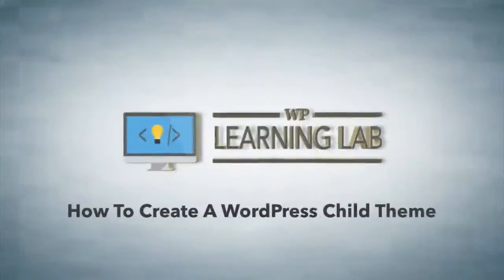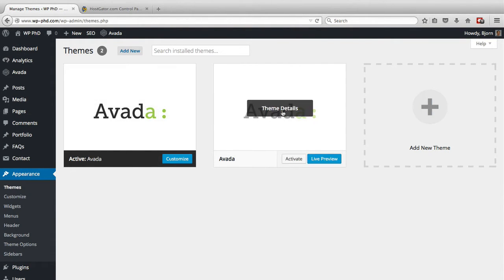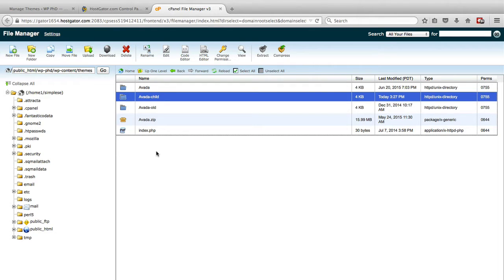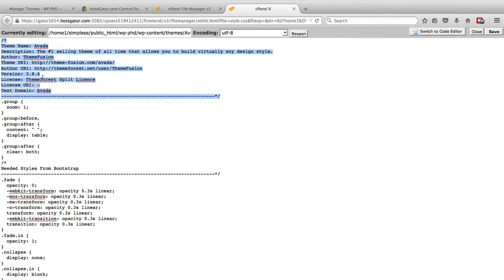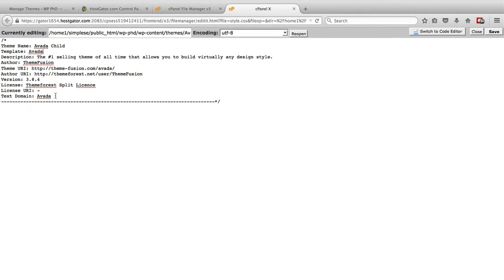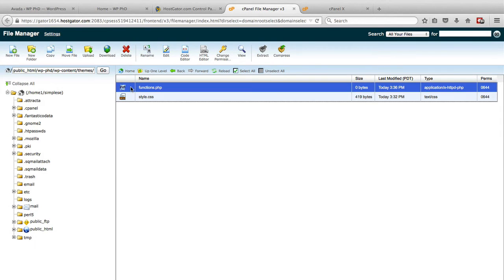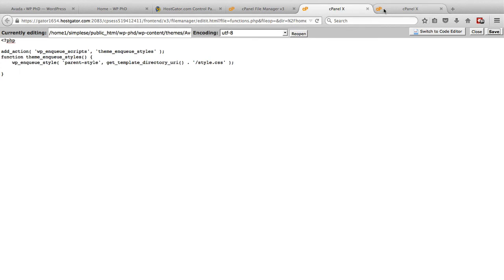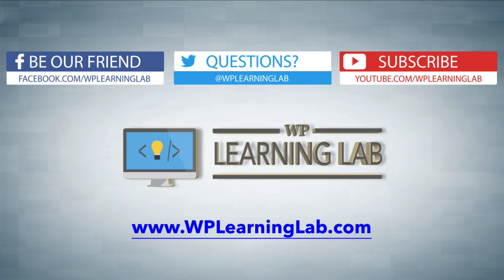Create A WordPress Child Theme Within The Next Half Hour | WP Learning Lab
add_action( 'wp_enqueue_scripts', 'theme_enqueue_styles' );
function theme_enqueue_styles() {
    wp_enqueue_style( 'parent-style', get_template_directory_uri() . '/style.css' );

In this tutorial I'm going to show you how to create a WordPress child theme.

Why would you want to create WordPress child themes?  That's a good question.  WordPress child themes allow you to make changes to your active WordPress parent theme.  When that parent theme is updated, your changes are not overwritten because they are in the child theme.

This is a WordPress customization that will get you more familiar with how WordPress themes work and give small peak into how to build a WordPress theme.

Just has an FYI, using a WordPress child theme works with parent themes that have WordPress theme frameworks.

To create child theme the first thing you have to do is log into your hosting account cPanel or log into your site via FTP.  Once in the cPanel, open the File Manager for your website.

Next, double click on the wp-content folder, then double click the themes folder.

Inside that folder you will create a new folder and name it after the parent theme name.  For example, in the tutorial we make a child them for the Avada theme.  The Avada theme folder is called "Avada".  So we called the child theme's folder "Avada-child".

Once you've created the new folder, double click it to open it.  Then create a new blank file called "style.css".

Now go into the parent theme folder.  Find and open the style.css file.  Highlight and copy the first part of the file where the theme information is.

Close that file and go back to the style.css file you created inside your child theme folder.  Open that blank style.css file and paste in the text you just copied.

You will need to change the "Theme name:" to something like "Avada Child".  Then you will add a new line and type "Template: " without the quotation marks.  After Template type in the exact name of the WordPress parent theme folder.  Type it exactly with the same. This is case-sensitive.

After you've completed those two things click on "Save Changes" and you're done.

Go back to your child theme folder and create a new file called functions.php.  Inside that blank file, open a PHP tag and paste in the code below:

add_action( 'wp_enqueue_scripts', 'theme_enqueue_styles' );
function theme_enqueue_styles() {

Then save changes.  Now go back to your WordPress dashboard, go to Appearance then Themes.  You will now see a WordPress child theme; activate it.

Go to your website and you'll see it looks the exact same as before, which is what we want.  You can now make edits to the style.css in the child theme to change how the site looks.  When the parent theme is updated all of your changes are still in effect.

I hope this information helps you completed this WordPress customisation!